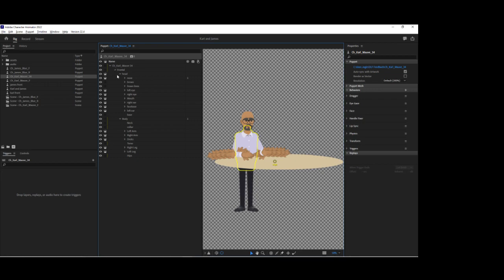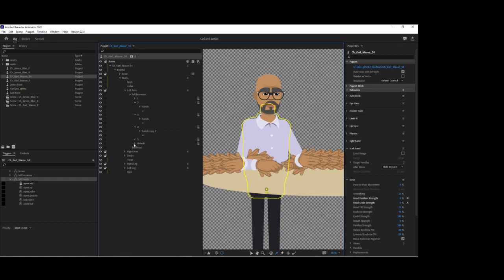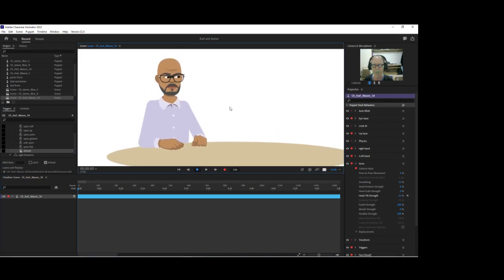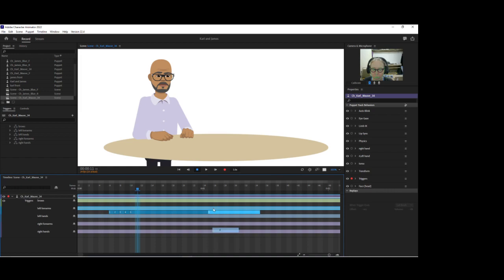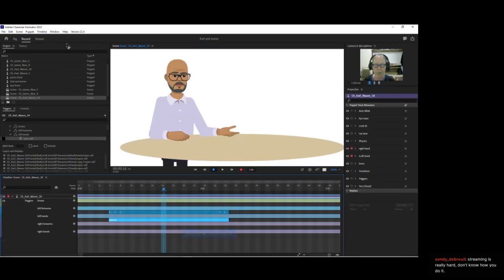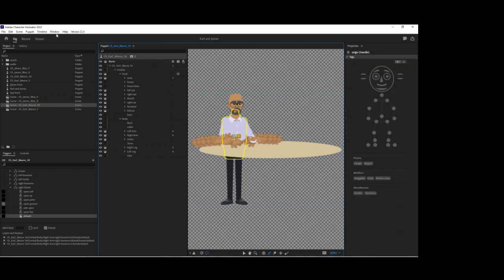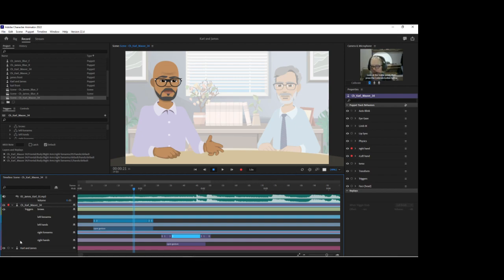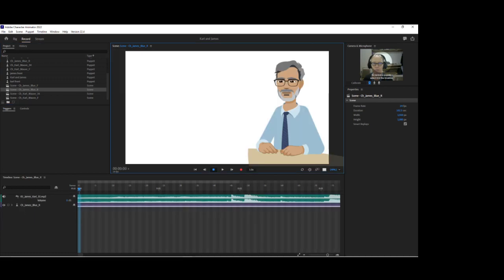Rigging up Karl 34 view. Working with Adobe Character Animator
CharacterAnimator Rigging up Karl in 34 view using Adobe Character Animator and Illustrator -- Watch live